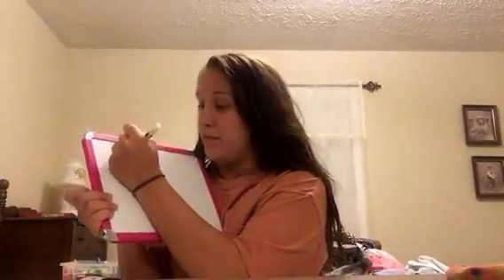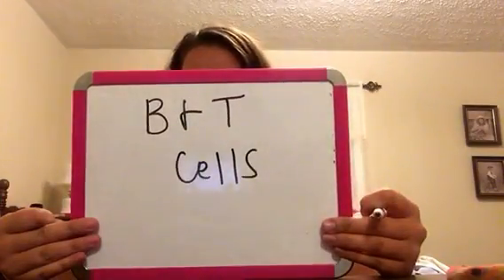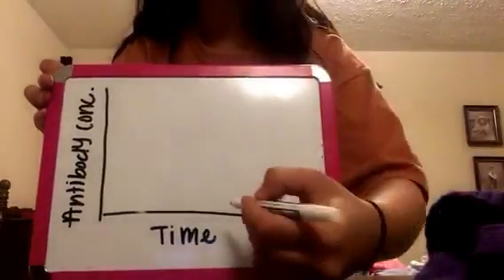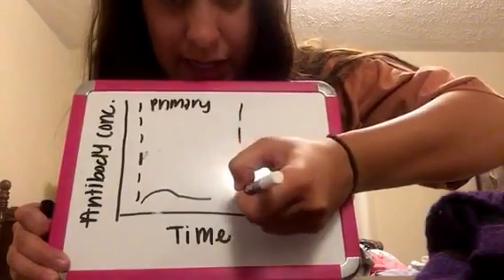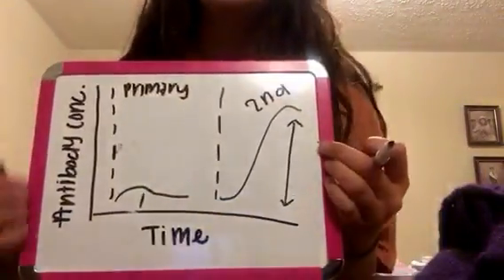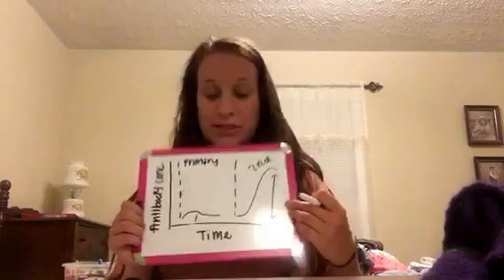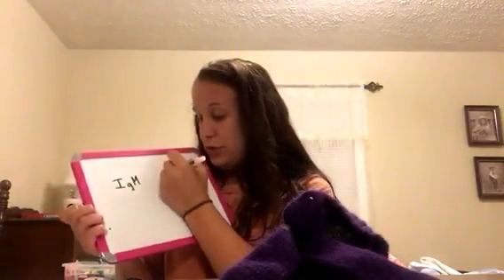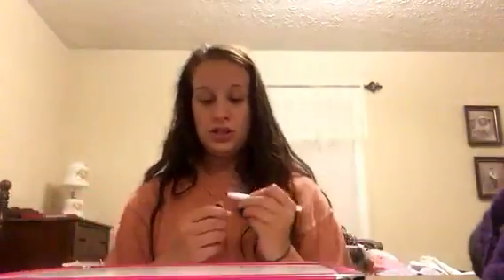Discussion 1B Primary vs. Secondary Responses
Sources:

"Immune Responses: Primary and Secondary." Encyclopedia of Life Sciences. N.p., n.d. Web. 29 June 2017.

"Differences between Primary and Secondary Immune Response." Microbiology Notes. N.p., 10 Nov. 2015. Web. 29 June 2017.

Owen, Judith A., Jenni Punt, Sharon A. Stranford, Patricia P. Jones, and Janis Kuby. Kuby immunology. 7th ed. New York: W.H. Freeman, 2013. Print.